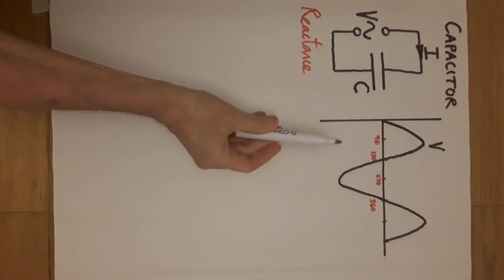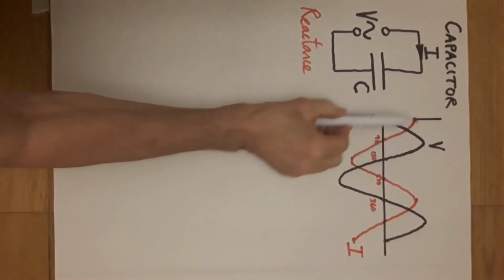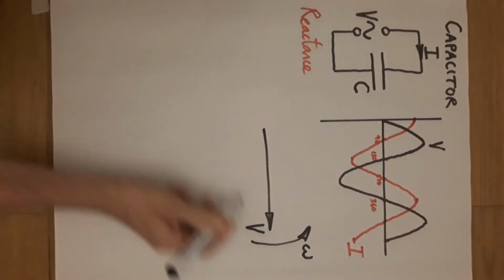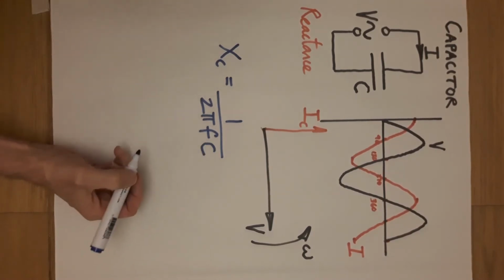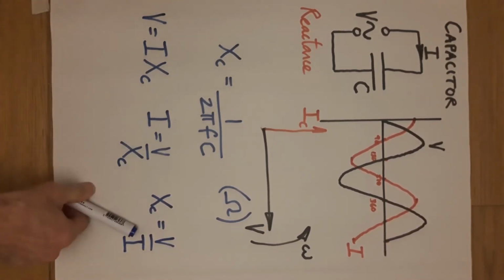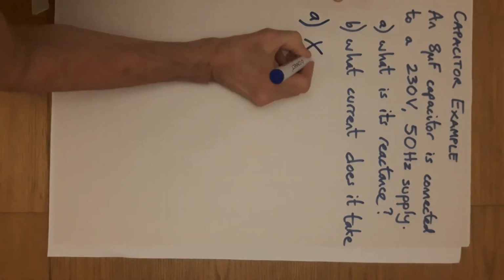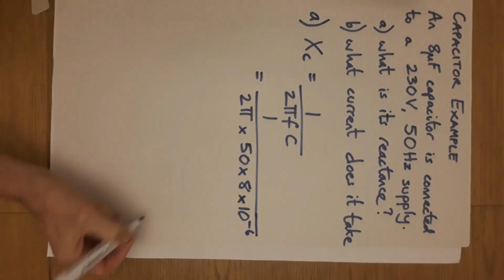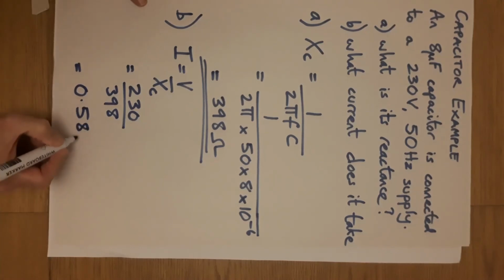6. AC effect on C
3 of 3 video clips.
This shows the effect of applying AC, alternating current, to a pure capacitor.